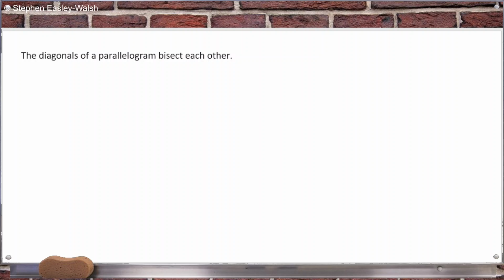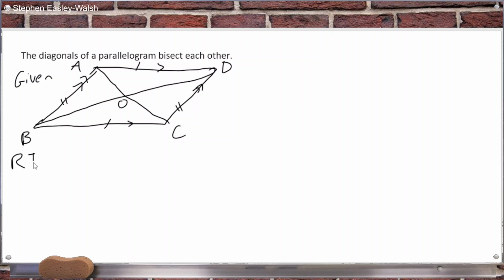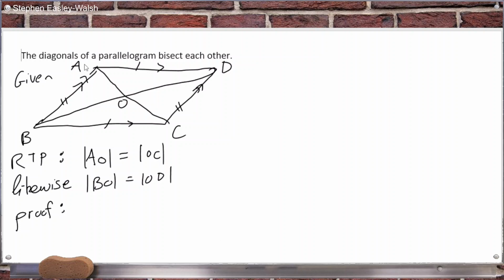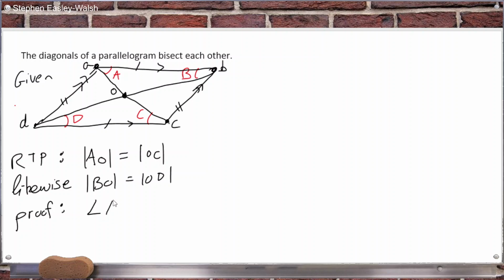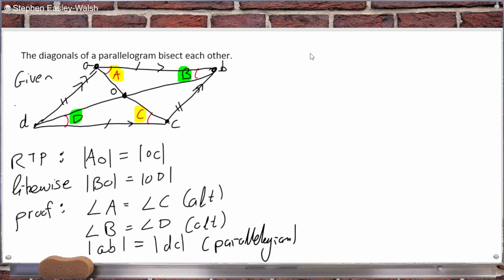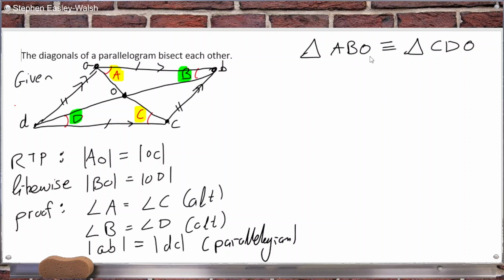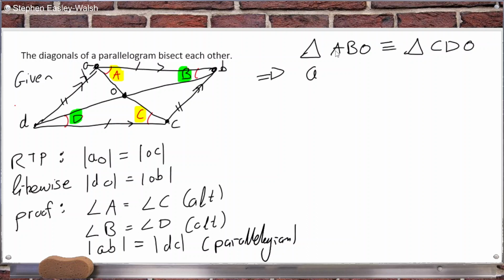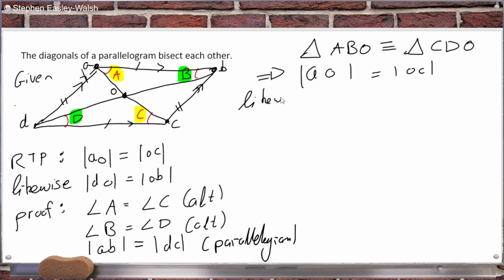The diagonals of a parallelogram bisect each other